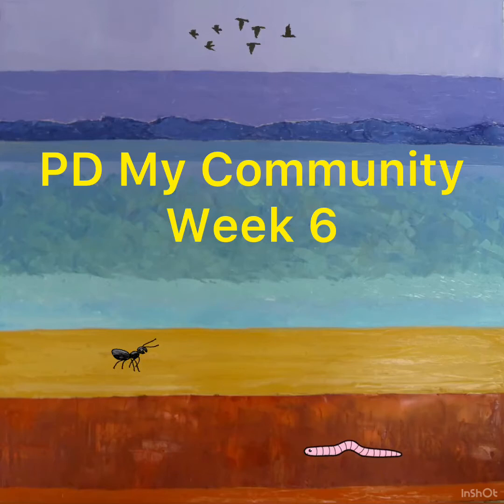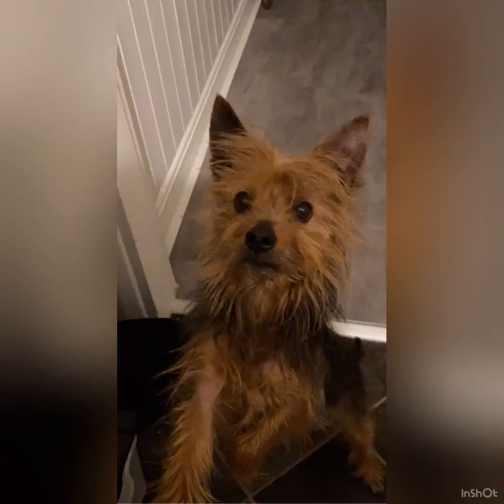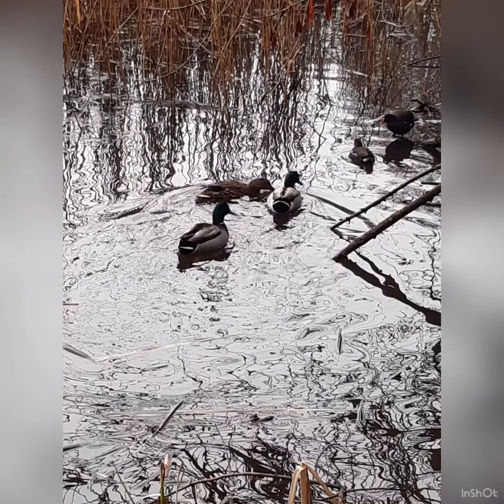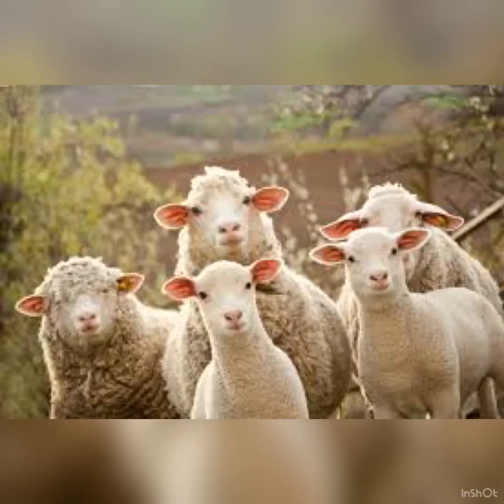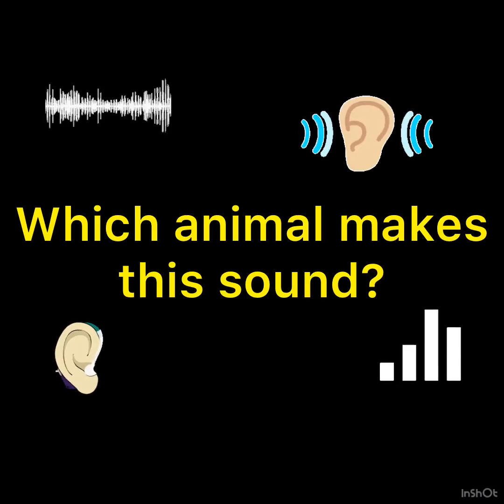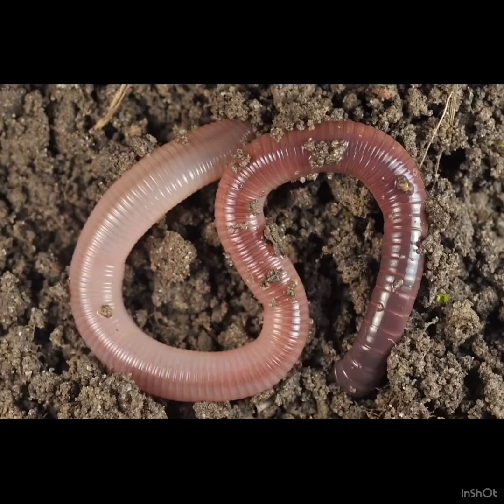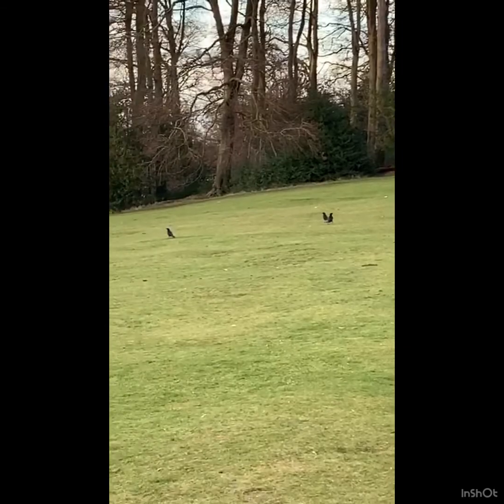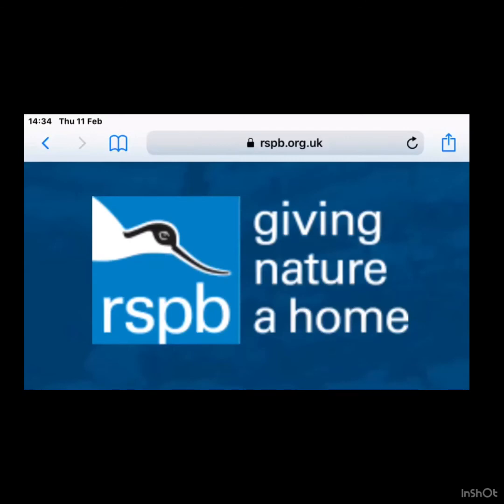Home Learning - PD - Week 6 - My Community